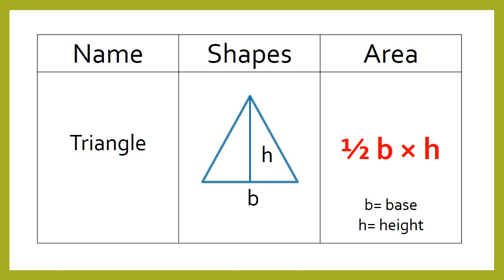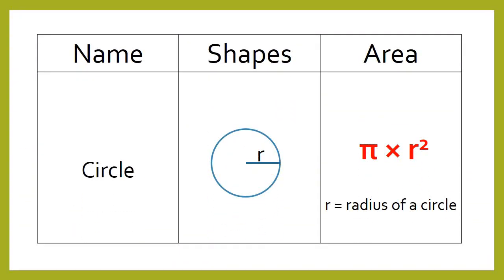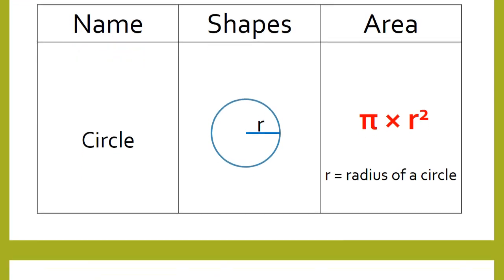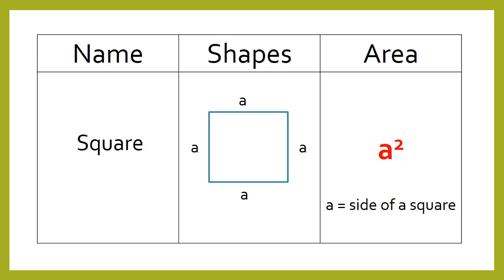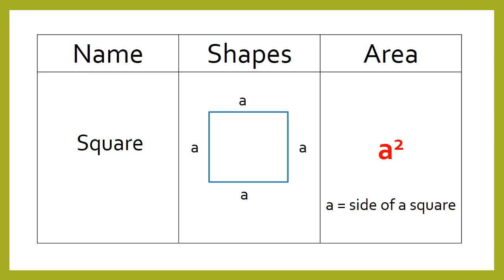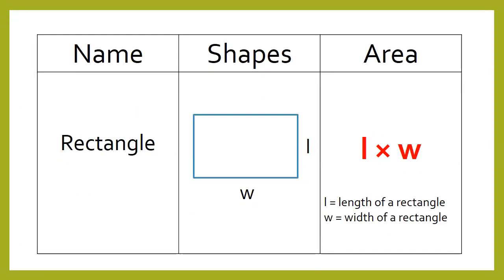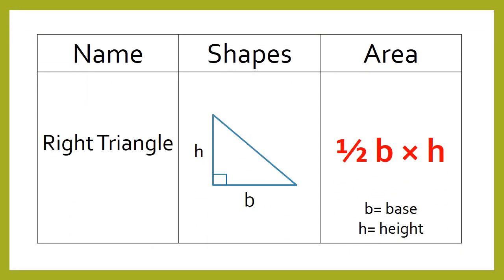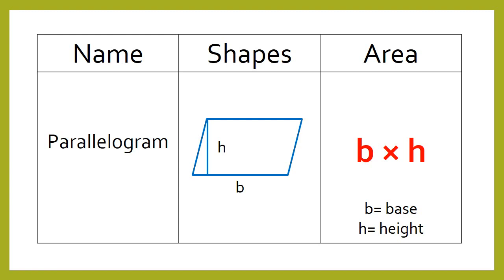20 Important Geometry Formulas | Basic 20 formulas of Geometry.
In this video, we have covered 20 Important Geometry  Formulas | Basic 20 formulas of Geometry

| Thanks |